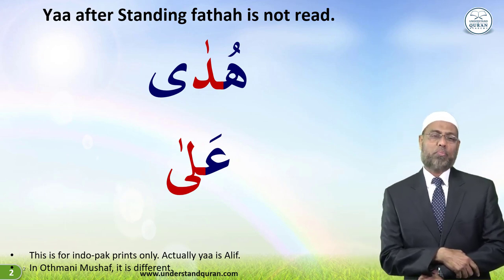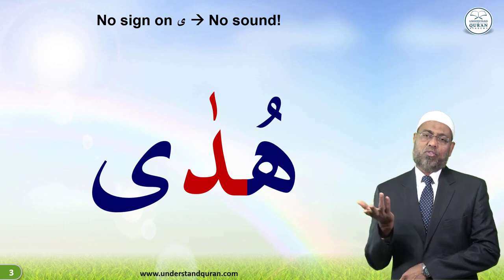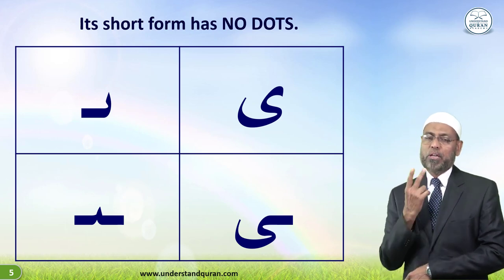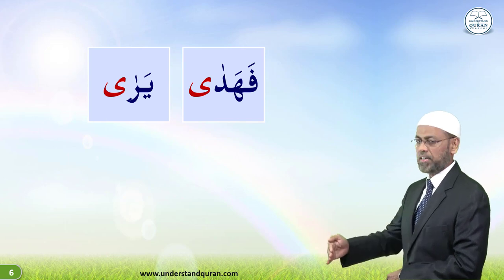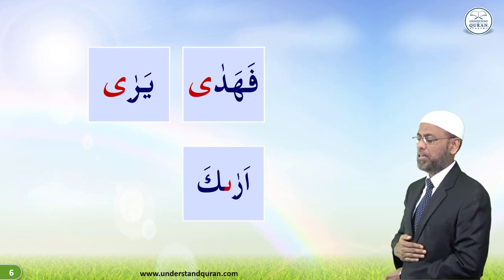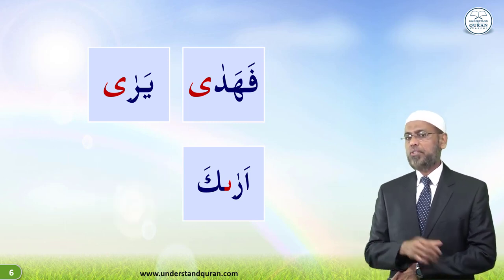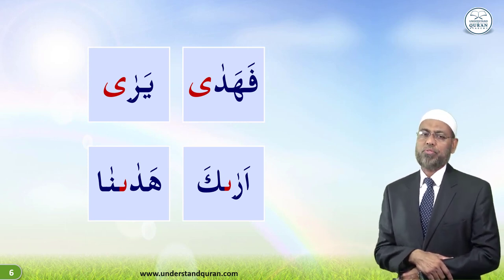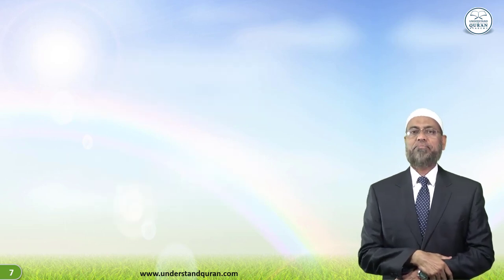LIVENOORTVCHANNEL سبق نمبر 26 الف فاتحہ کے الفاظ (خصوصی صورت میں تجوید سیکھیں آسان طریق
Learn Tajweed Totally Free of Cost Learning Course
سبق نمبر 26 الف فاتحہ کے الفاظ (خصوصی صورت میں تجوید سیکھیں آسان طریق

To Contact Live Noor TV Channel for Services Please Visit or SMS.